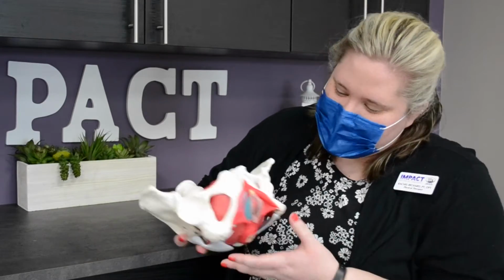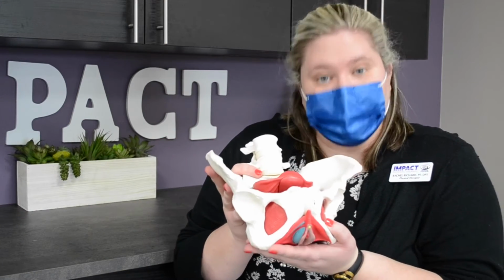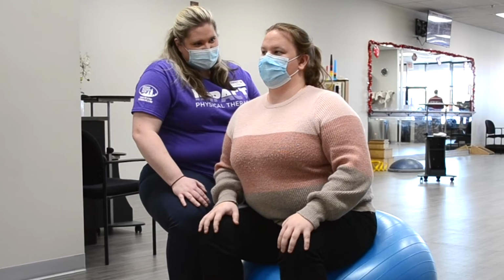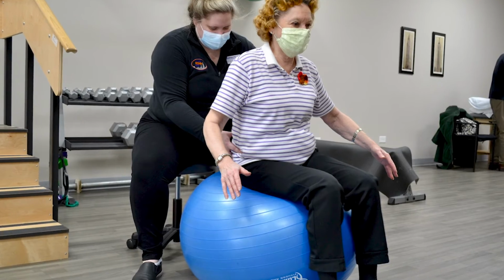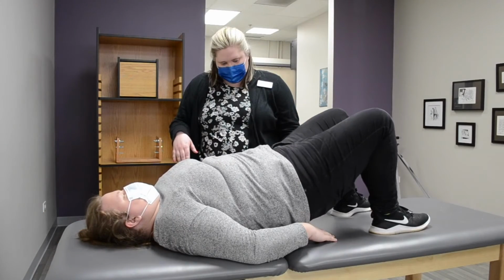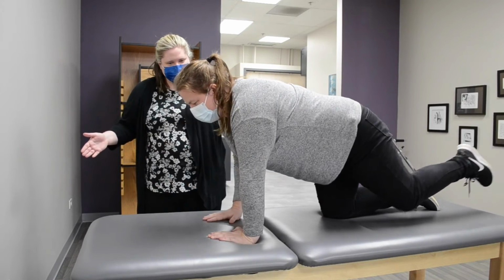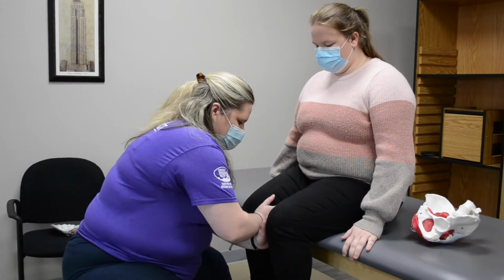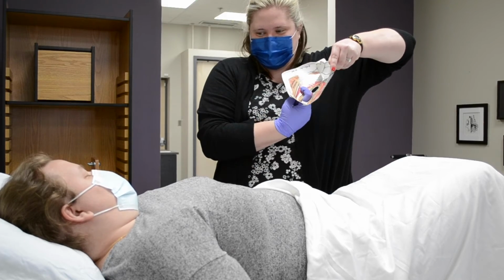What is the Pelvic Floor? - IMPACT Physical Therapy Pelvic Floor Series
May is Women's Health Month with the focus being on bringing attention to the health and well-being of women of all ages. As a healthcare provider, we here at IMPACT Physical Therapy have created a 4 part series with Rachel Richard PT, DPT, Astym Cert. from IMPACT Physical Therapy Norridge to bring attention to common pelvic floor symptoms and dysfunction women experience.

In our first episode, Rachel speaks on

What is the pelvic floor?
What happens when the pelvic floor isn’t working the way it should be?
Who can be affected by pelvic floor dysfunction?
What is pelvic floor physical therapy?
How can physical therapy help pelvic floor dysfunction?
What does a typical first visit look like if you attend pelvic floor PT?

Every Monday for the month of May we will be posting a video focused on bringing attention to women's health.

t.ly/3rQE